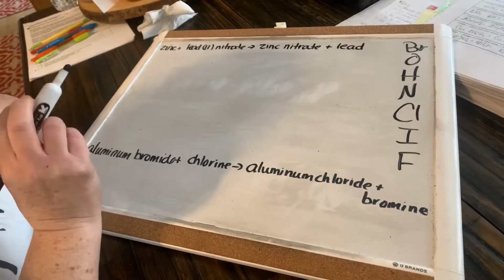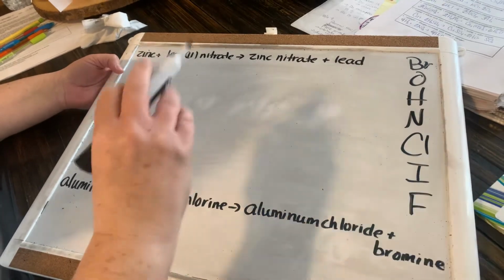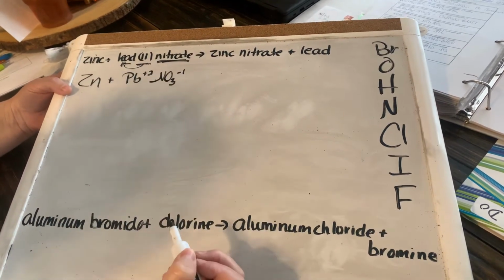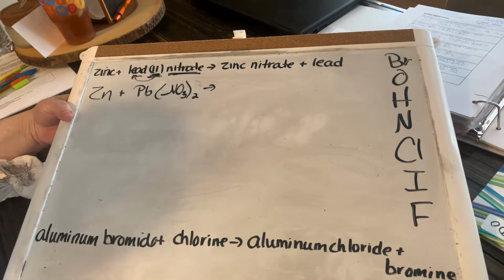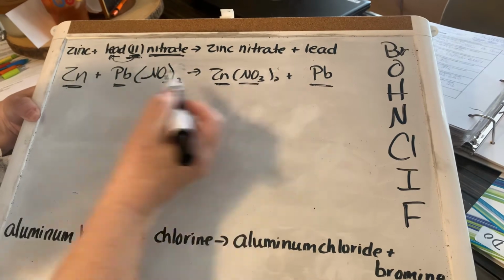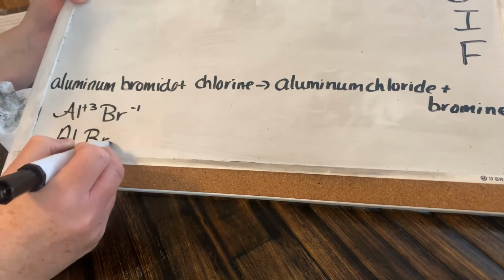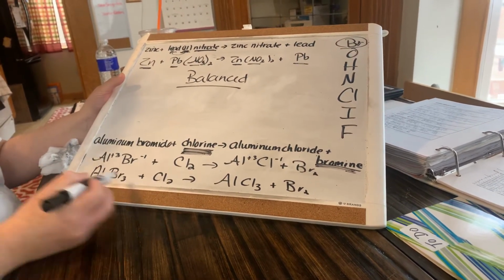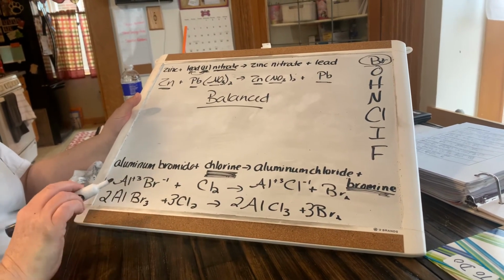Word equations to chemical equations